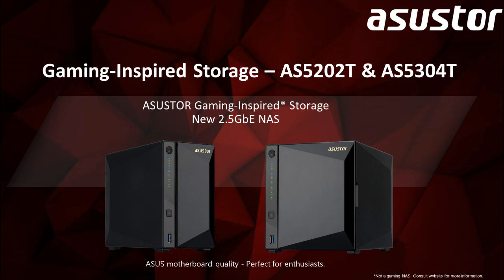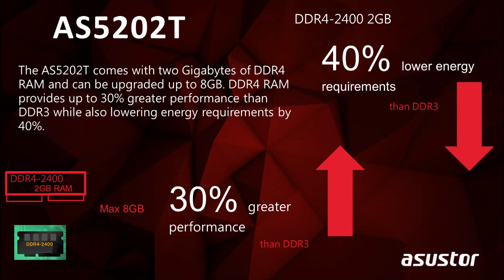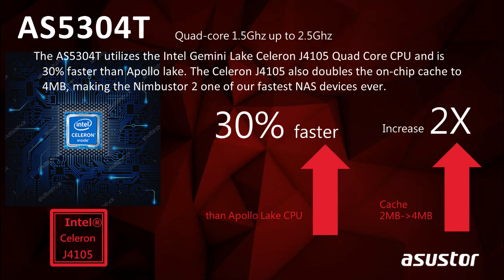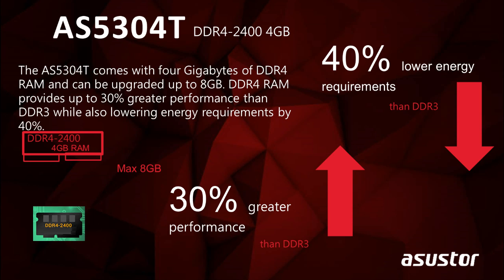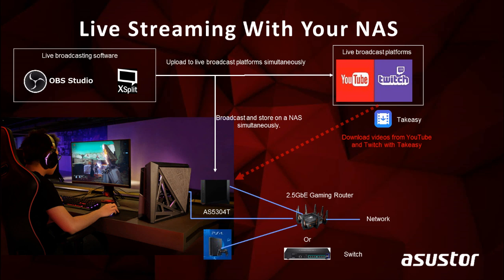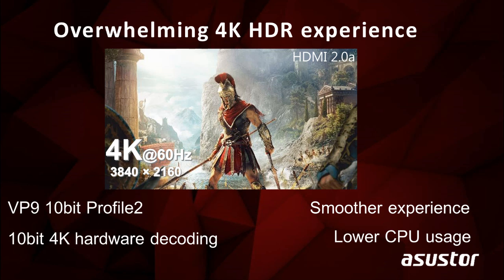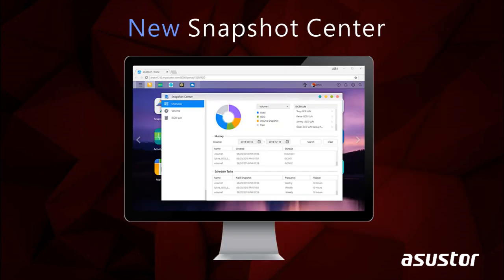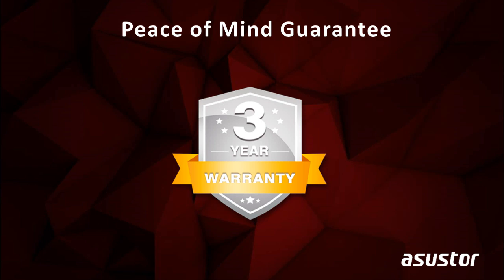Gaming-Inspired Storage – AS5202T & AS5304T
Presenting the all new AS52/53 series from ASUSTOR.